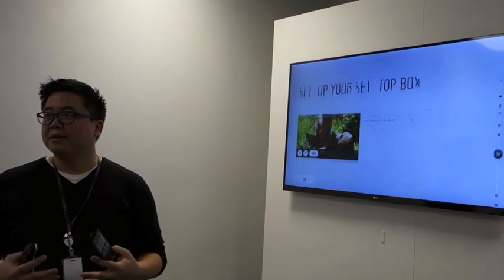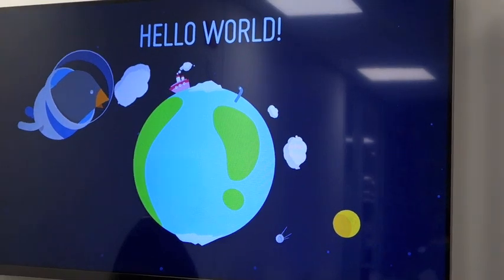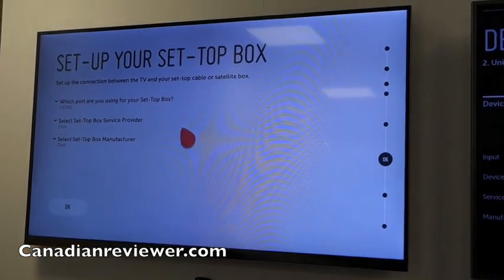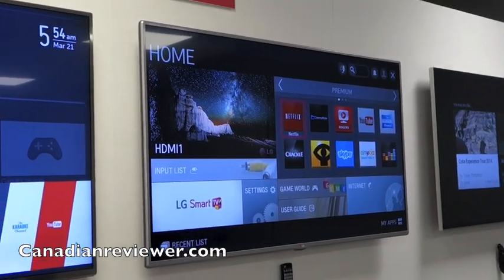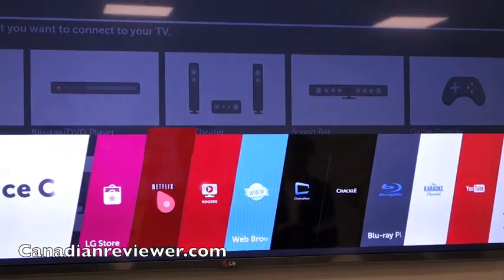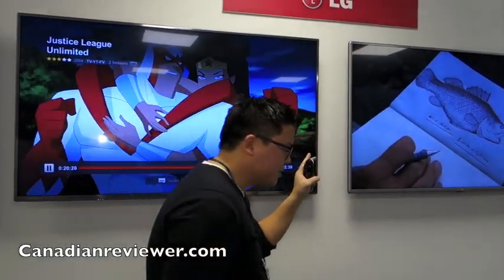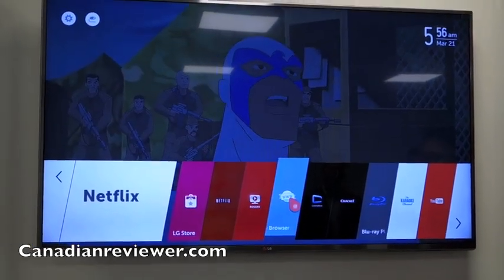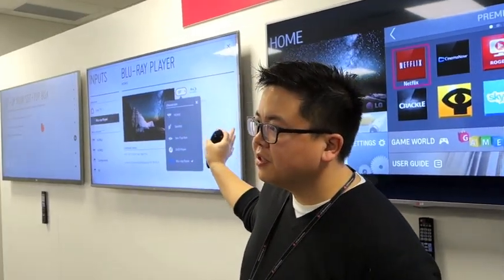LG's webOS SmartTV DEMO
Canadianreviewer.com looks at LG's new webOS SmartTV technology coming in 2014. This shows the evolution of Palm's webOS operating system originally intended for smartphones now being used as the most innovative SmartTV interface.